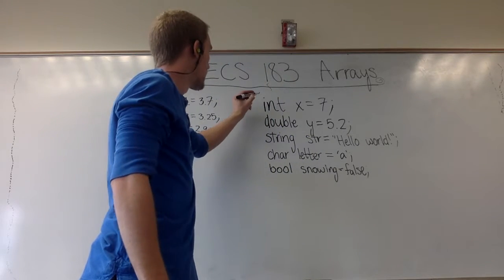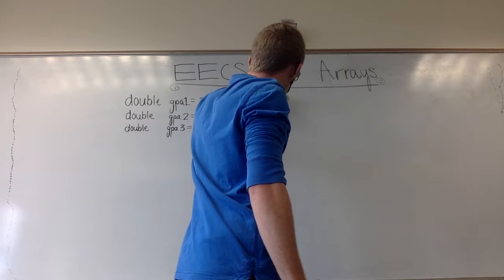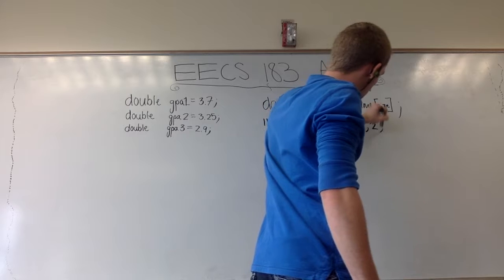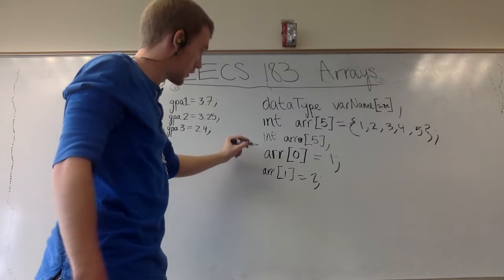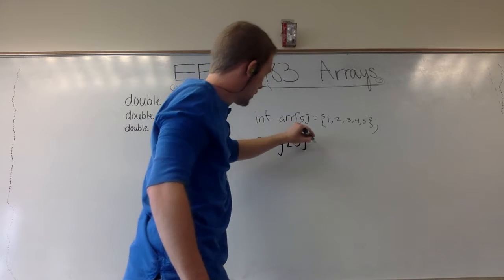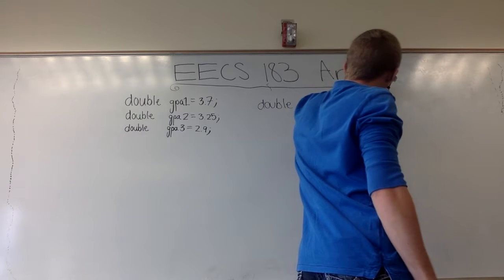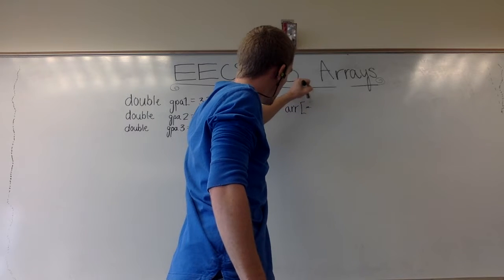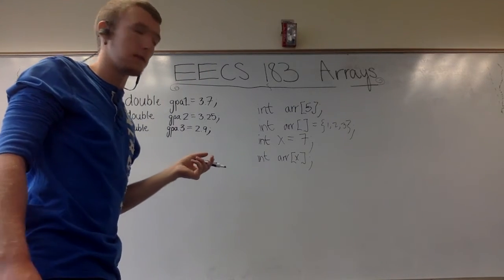Arrays in C++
Short lesson on arrays in C++, for EECS 183.